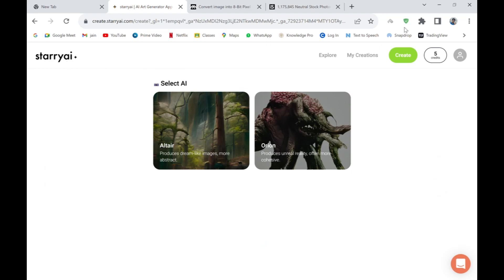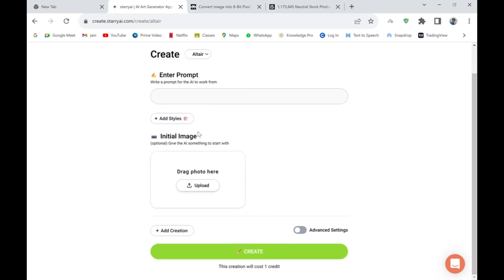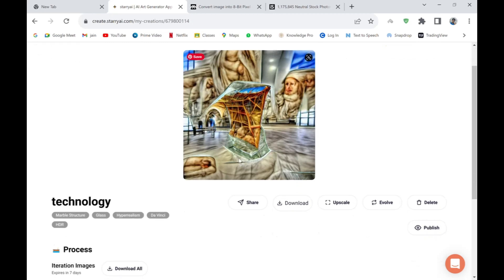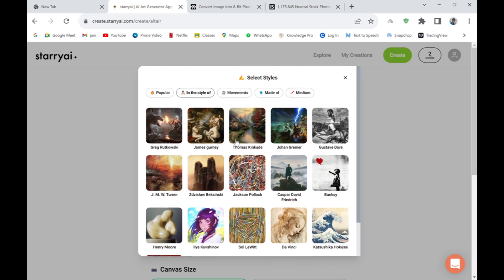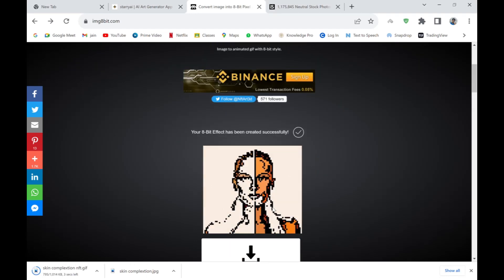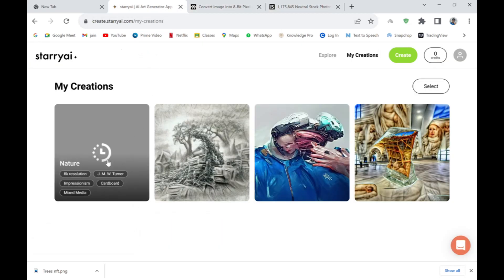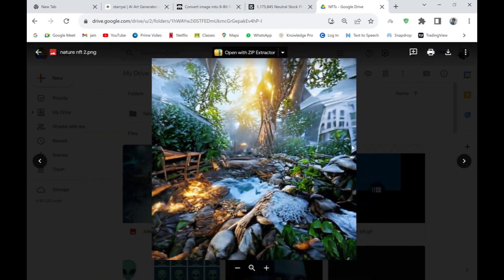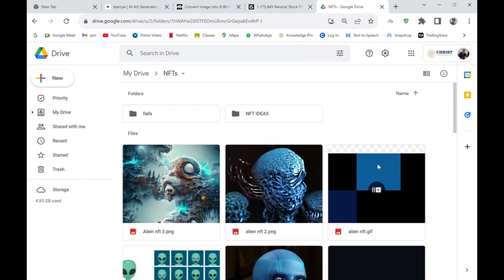How to make a NFT? | Meta-Verse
A Non-Fungible Token(NFT) is a financial security consisting of digital data stored in a blockchain, a form of distributed ledger. The ownership of an NFT is recorded in the blockchain, and can be transferred by the owner, allowing NFTs to be sold and traded.